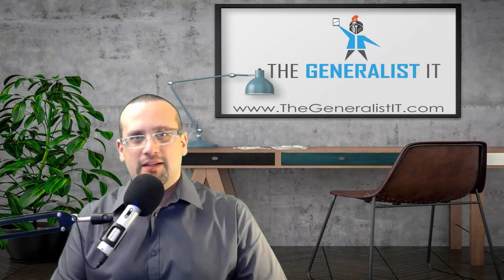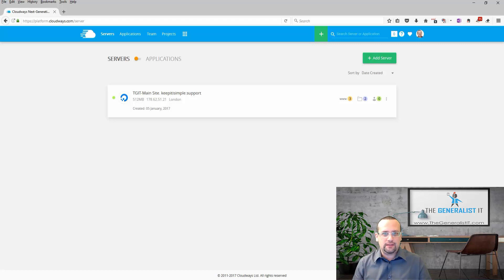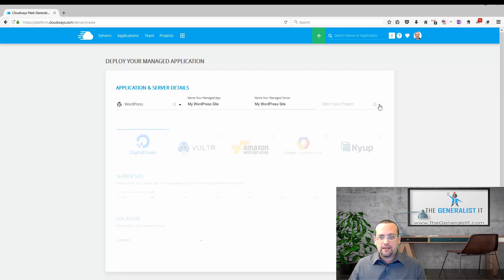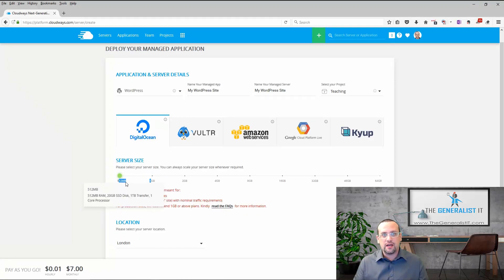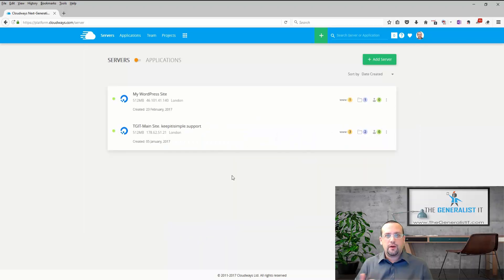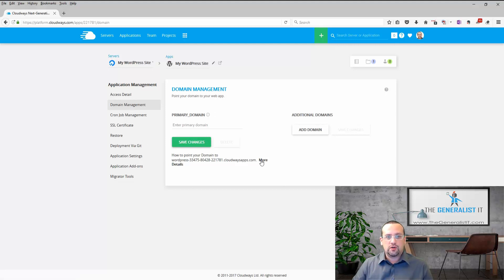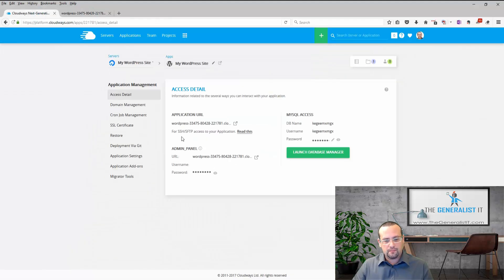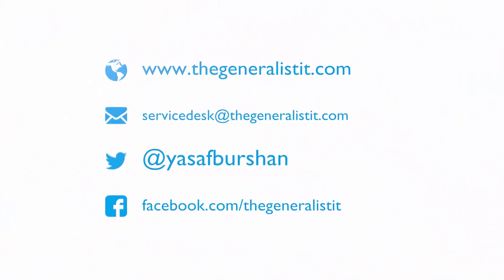Install WordPress on Cloudways VPS in less than 7 minutes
Turn any WordPress site into forms and workflows automation system.

Step by step video guide about how to install optimized WordPress on Cloudways VPS in less than 7 minutes.